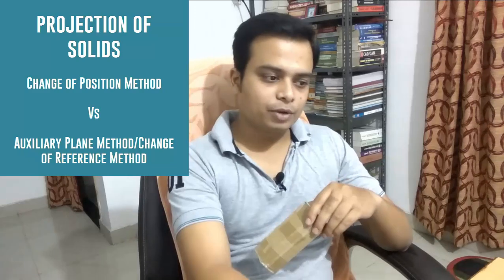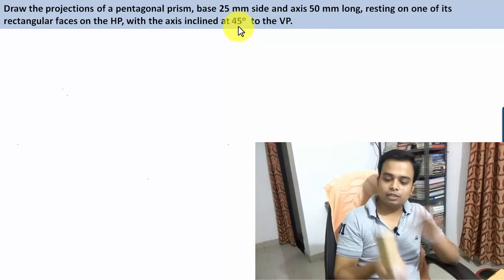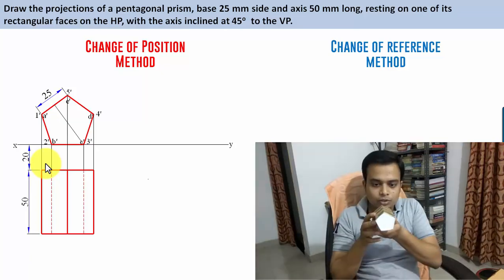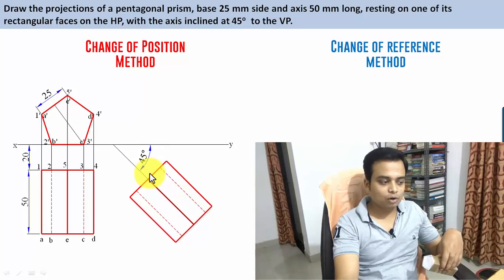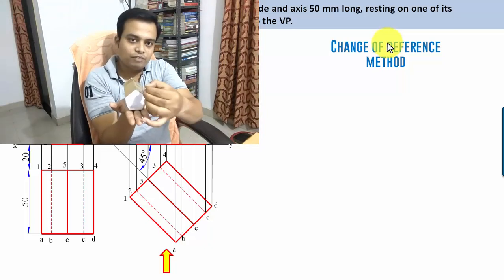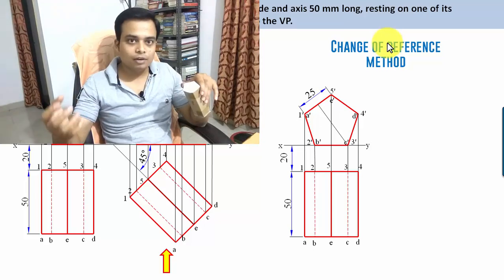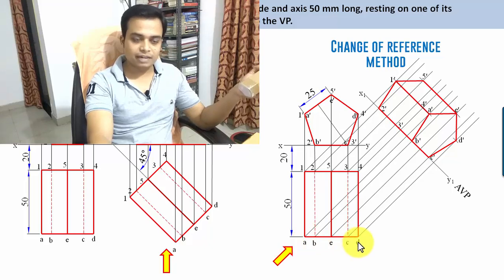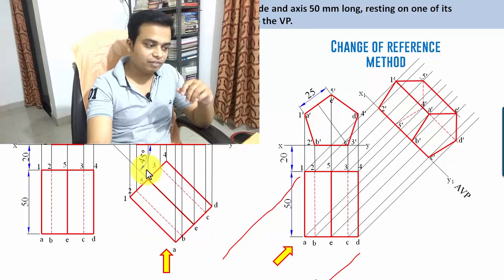Auxiliary Plane_Projection of Solid_Lecture 7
In todays video we will do a problem on projectionofsolids by auxiliary plane method aka change of reference method.